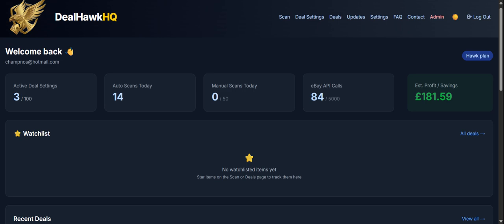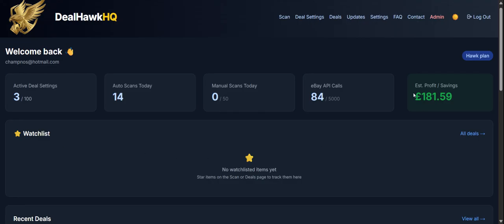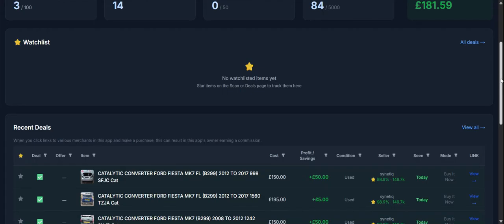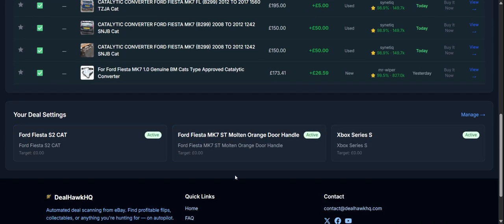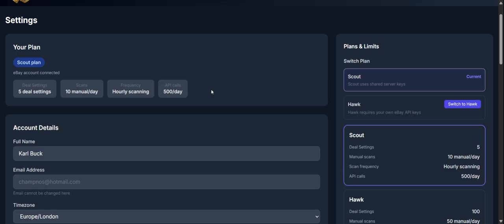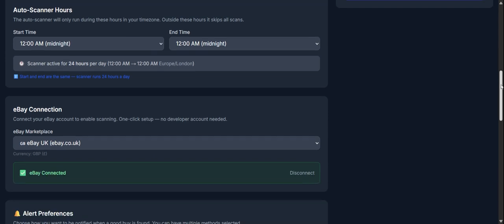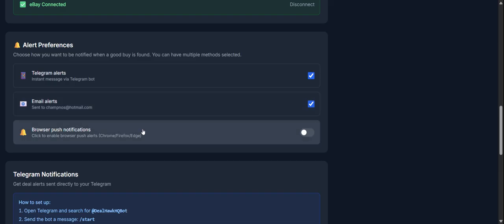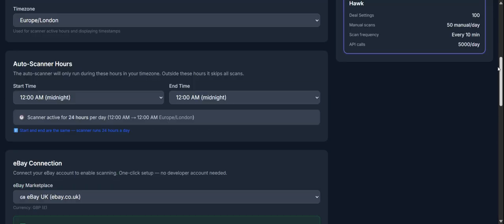Intro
Introduction to site